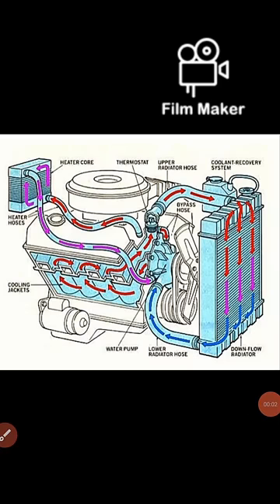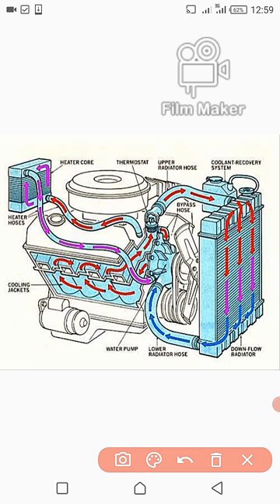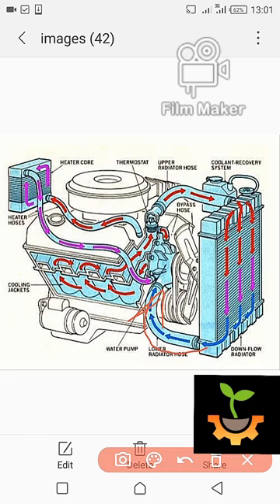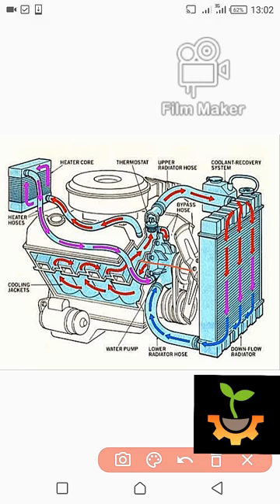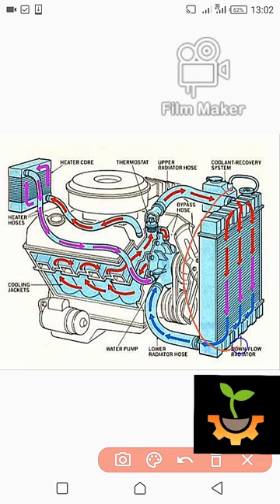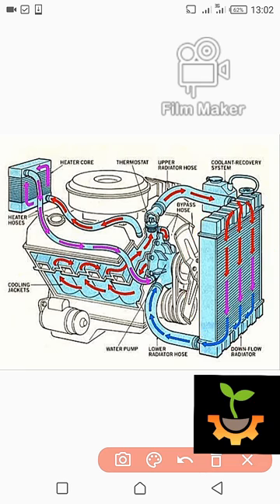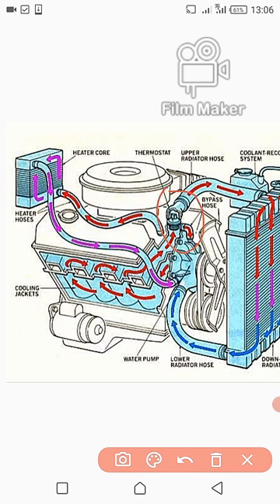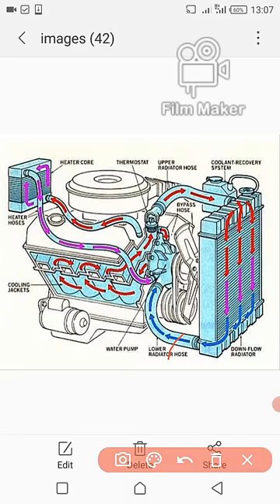Engine Cooling System - Basic Operation.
How the cooling system works.

Vehicle cooling system parts.